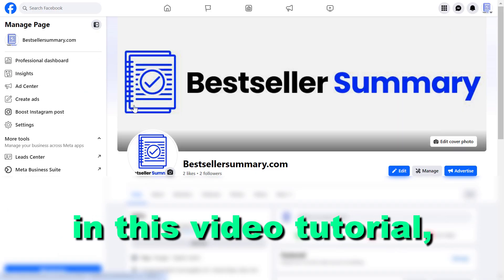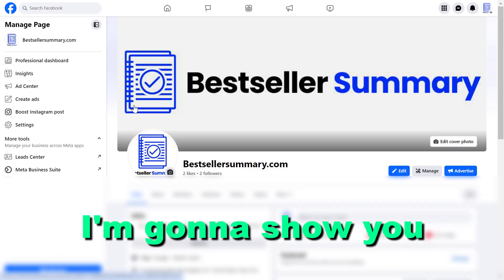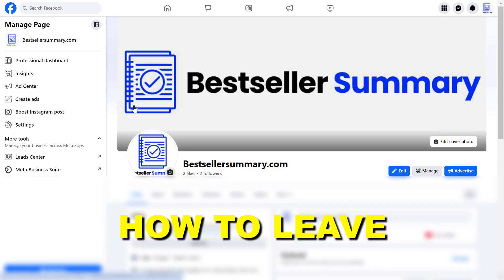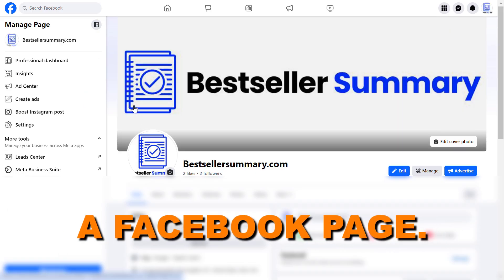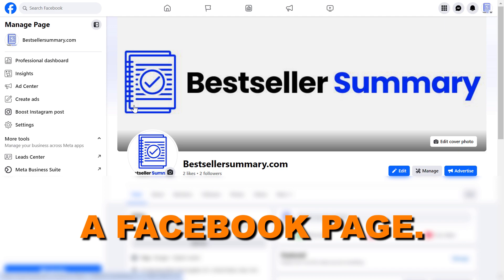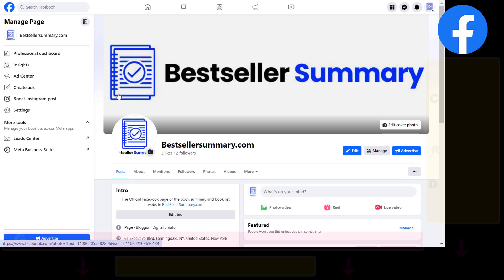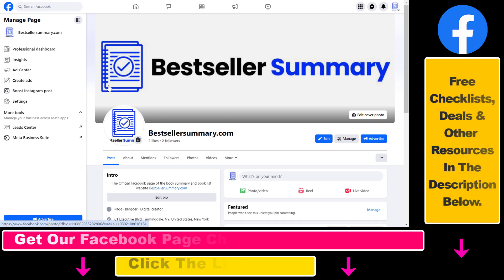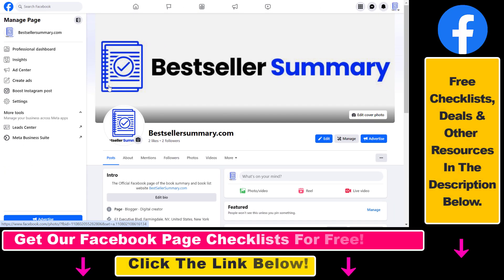How To Leave A Facebook Page? [in 2025]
Learn how to leave a Facebook page.